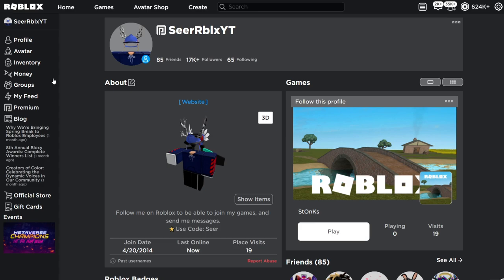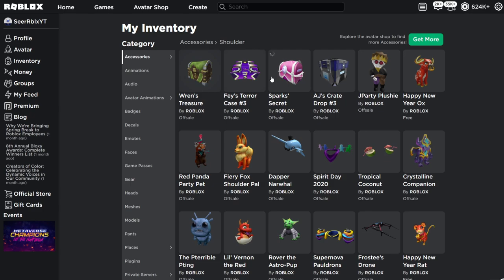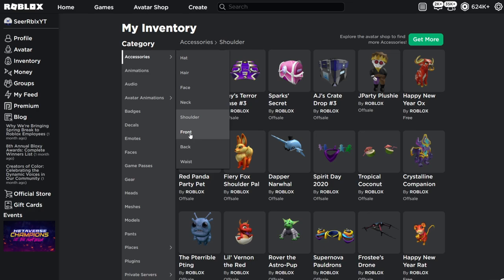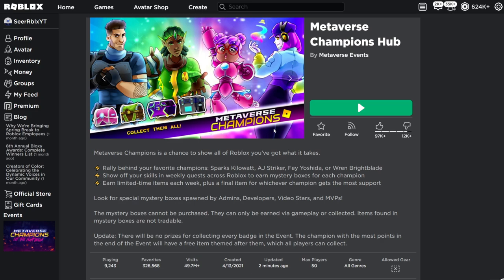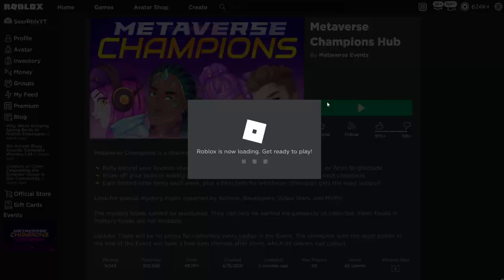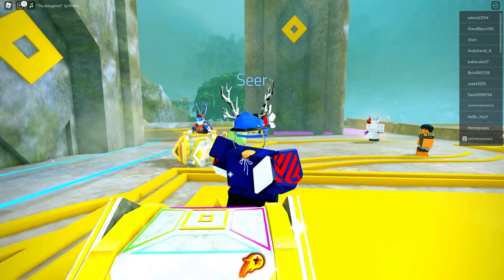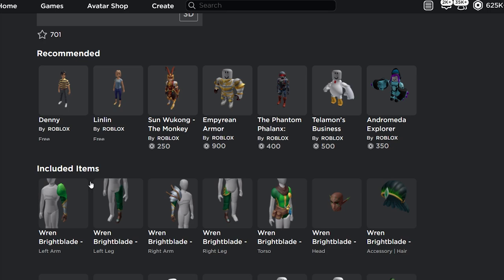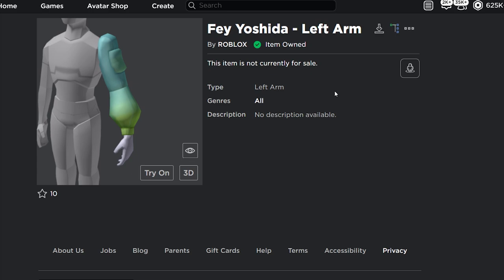FREE ROBLOX PACKAGES! CLAIM NOW! HOW TO GET 4 METAVERSE CHAMPIONS BUNDLES! (ROBLOX)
FREE ROBLOX PACKAGES! CLAIM NOW! Roblox Metaverse Champions Event

MEMBERS! -
닌닌, Zeynab Omar, Melissa Stout, Liezl Rubia,
Eurie Estanislao, Ghost ReMiX, Cecilia Villalobos, Alexa Dugan, Serina Wiesner, Jay Avendano, ALAN Meo, liluzi 71, B Dawg

Legendary MEMBERS = Nanseh Sahn, J4GK1NG, Ender_Games

SeerArmy GODS -
Ana